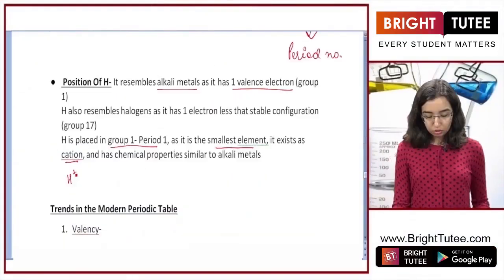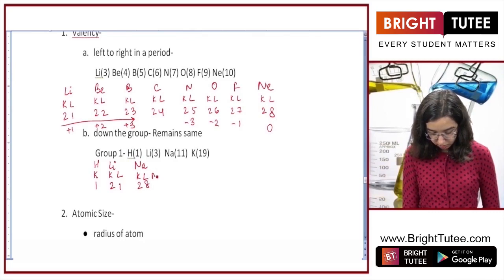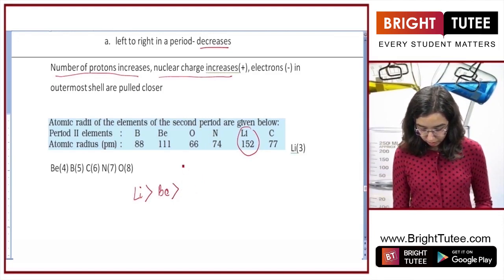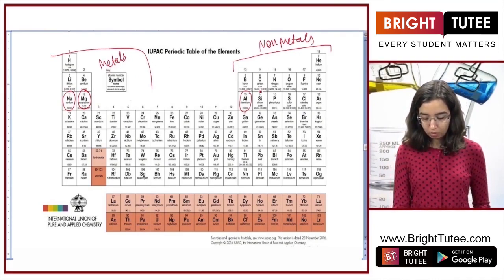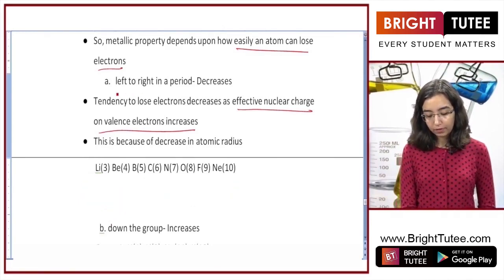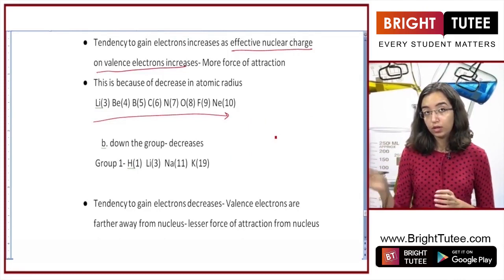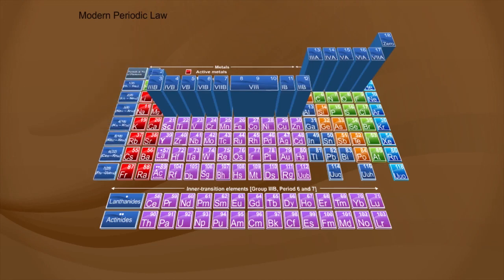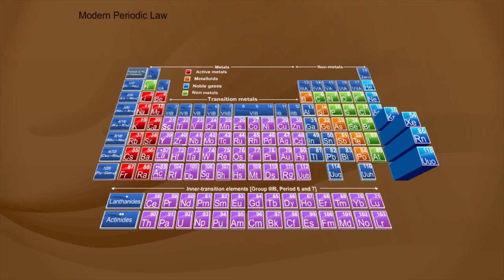1 1 Trends in the Modern Periodic Table Part 1